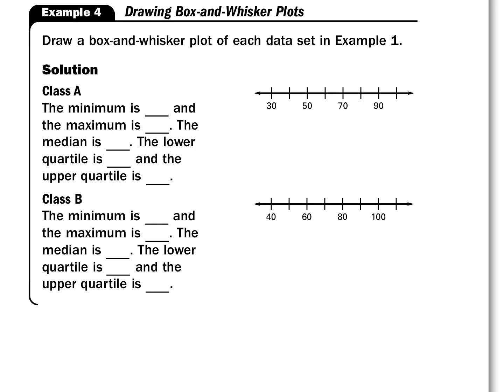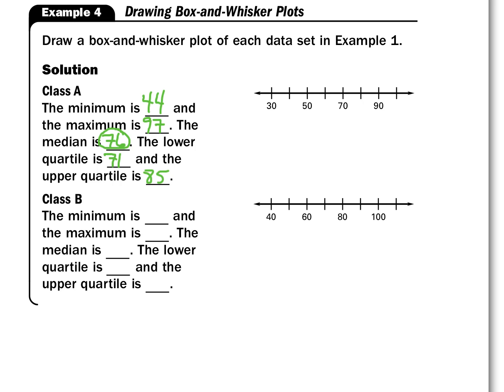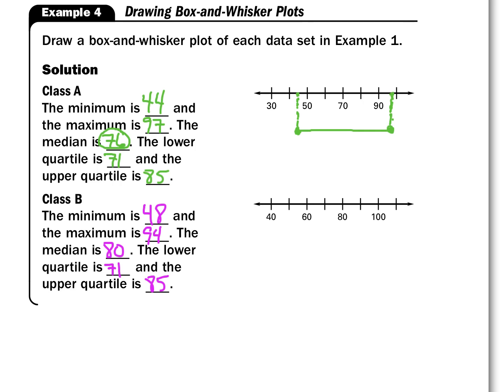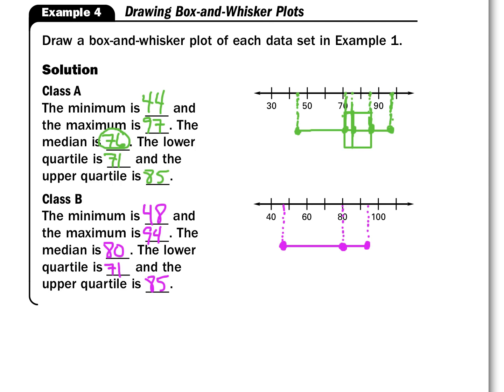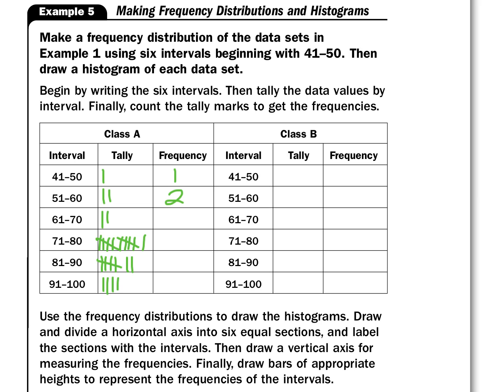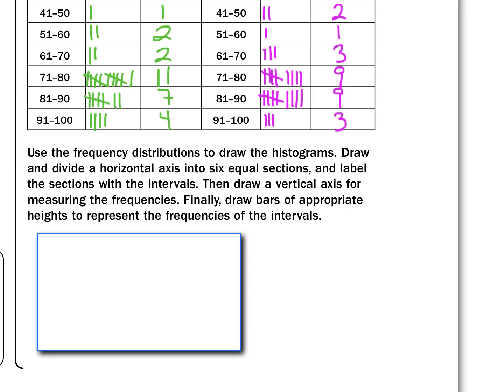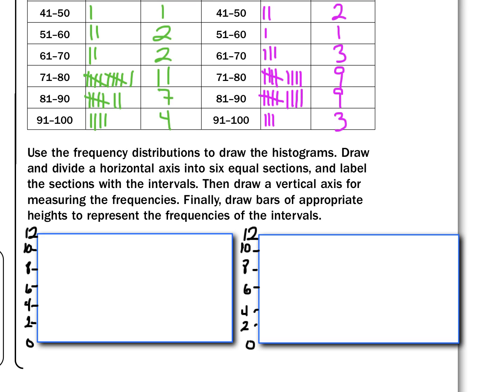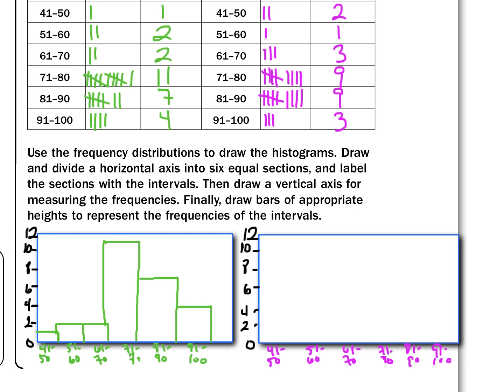7.7 Part 3 (Unit 12) - revised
Examples 4 & 5 (Box & Whisker and Histogram) - corrected version